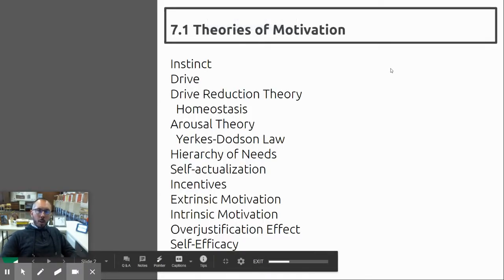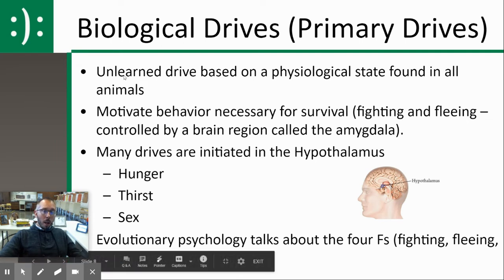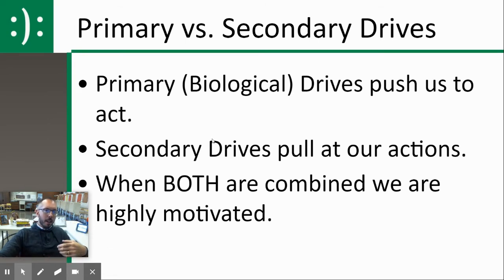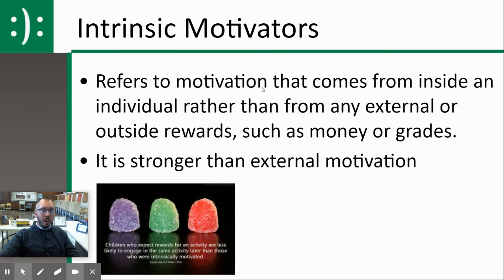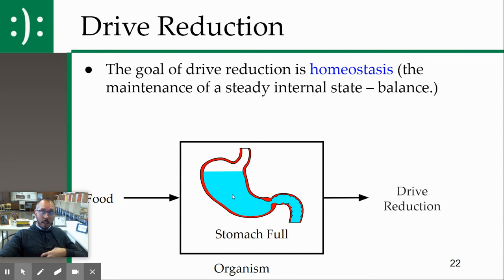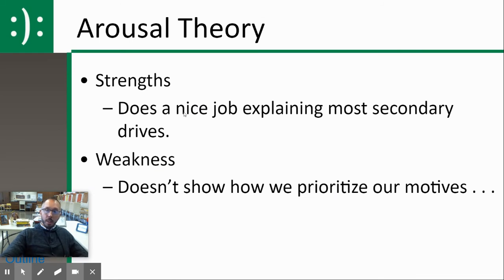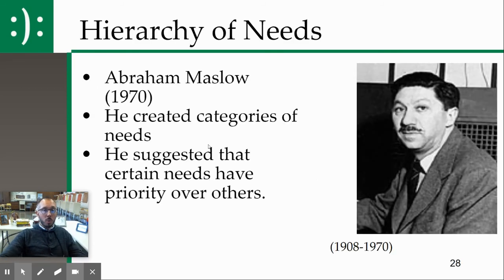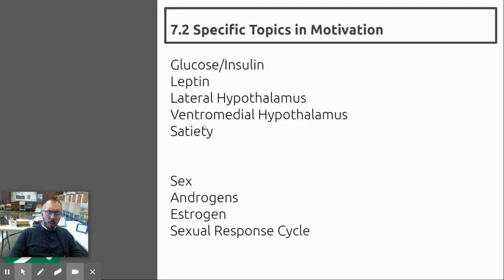AP Psychology 7.1: Theories of Motivation